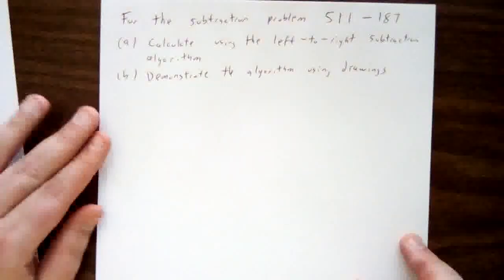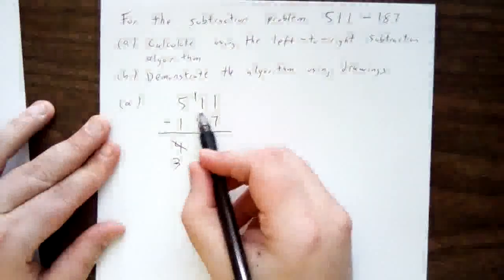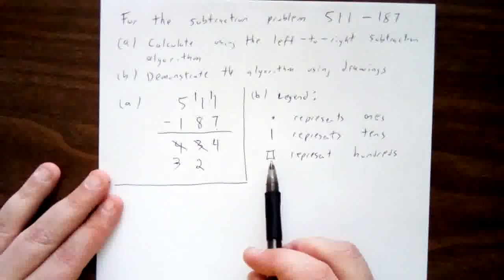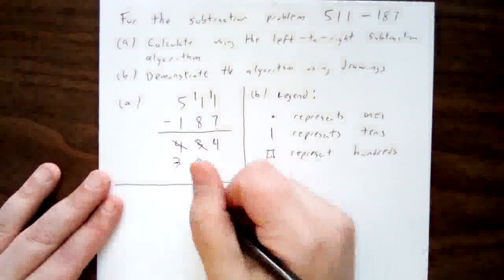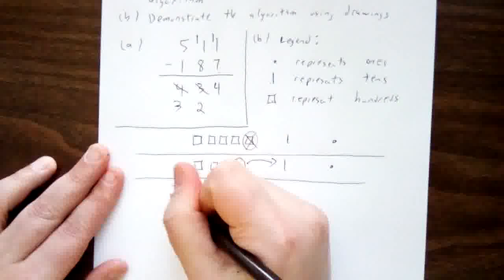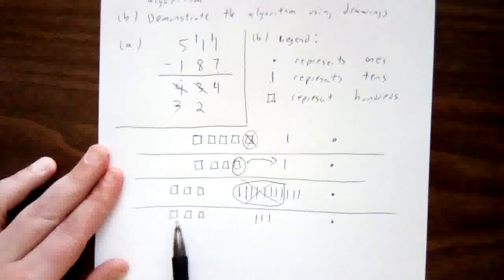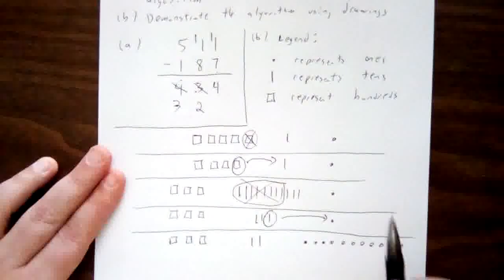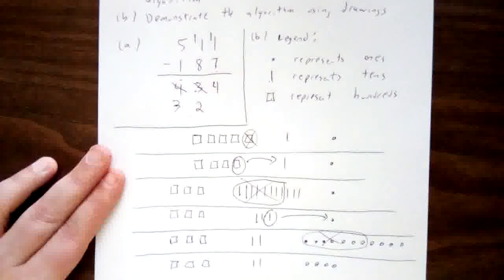Left-to-right subtraction algorithm: example and drawings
I use the left-to-right subtraction algorithm to calculate the difference 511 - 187.

Afterwards, I use drawings to demonstrate the algorithm that I carried out.  (Remember that these drawings are meant to be a two-dimensional representation of the actions you would be taking with base-ten blocks)